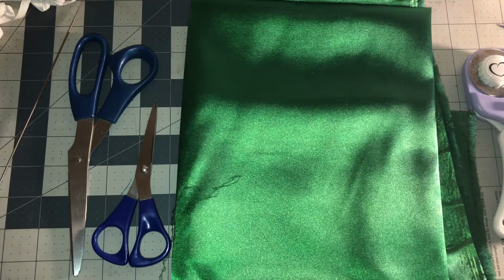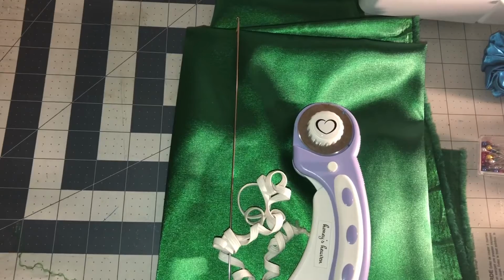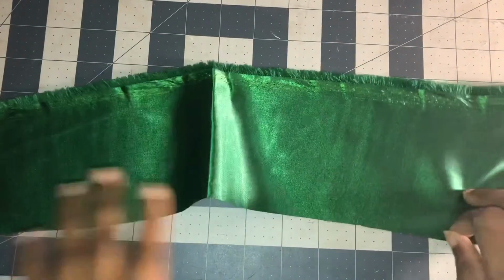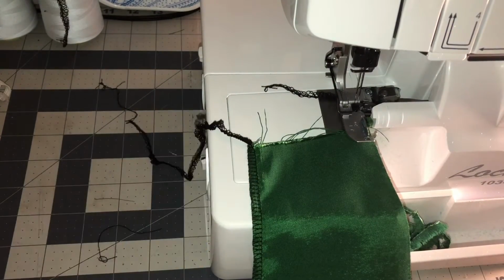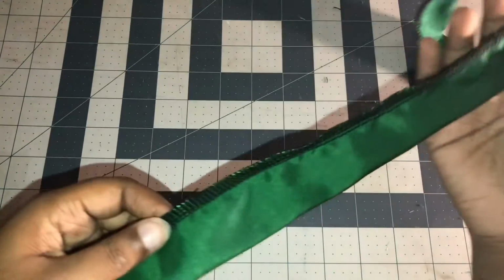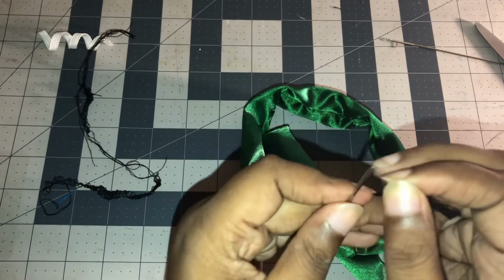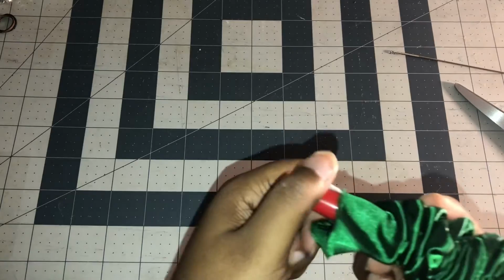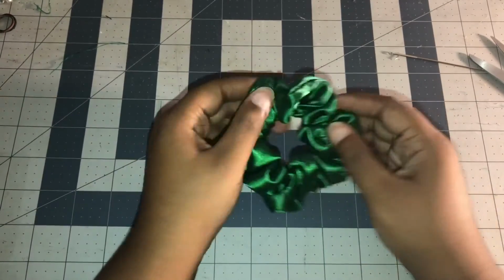DIY Scrunchie | How to sew a scrunchie | DIY Hair Tie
Hey crafters! If you didn’t know, now you know, I sew too!

Here’s my first sewing video to the channel and I’ll be showing you how to make a scrunchie also called a hair tie.

For this specific hair tie, it can be worn as an arm accessory or on top of an already placed hair tie.

Linktr.ee/ReeCreationss